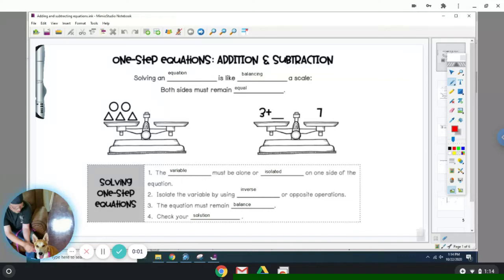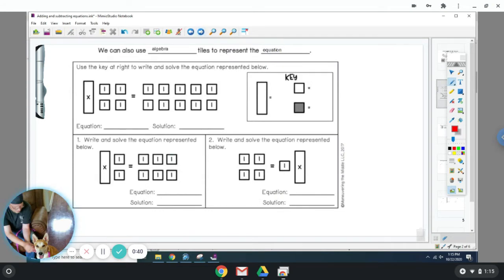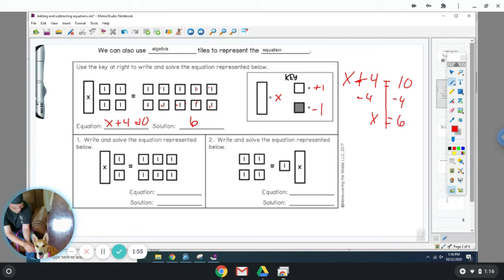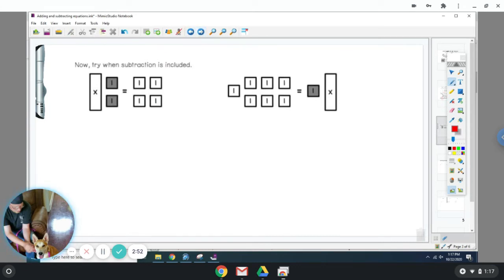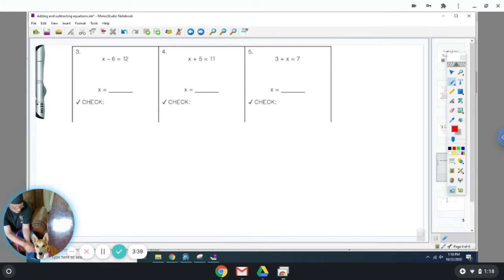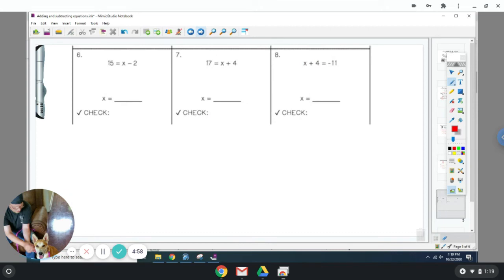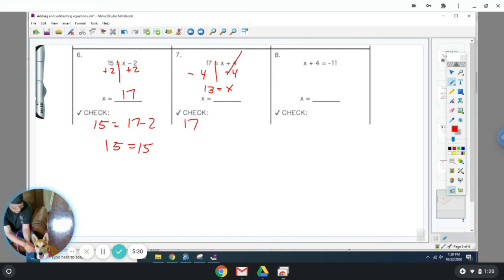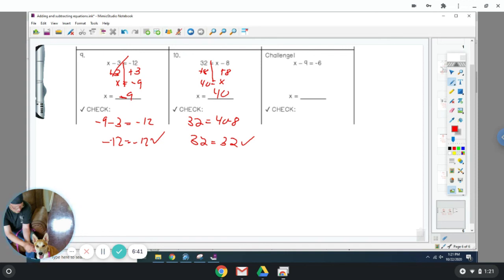Adding and subtracting one step equations